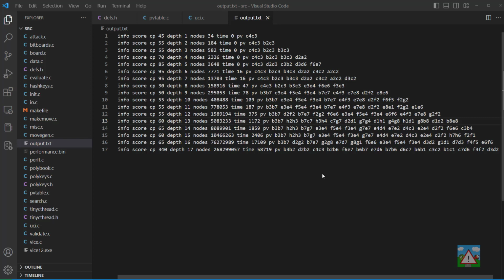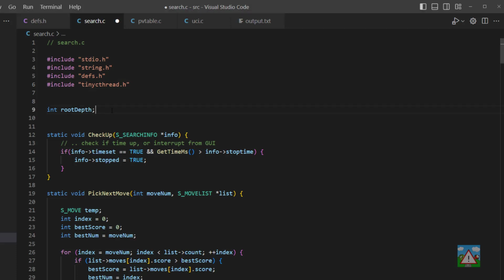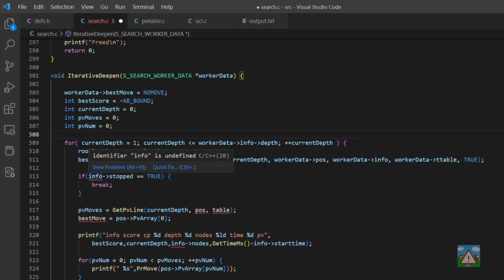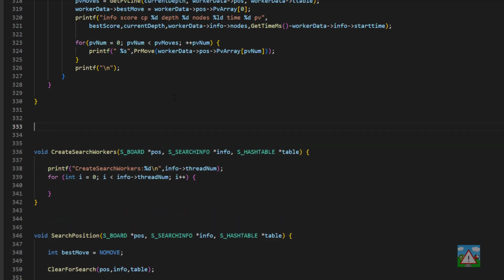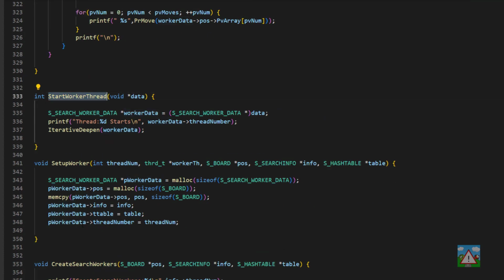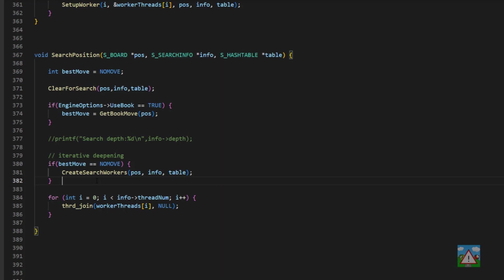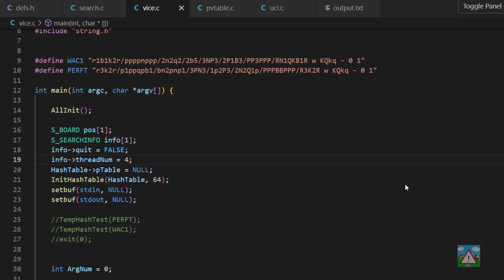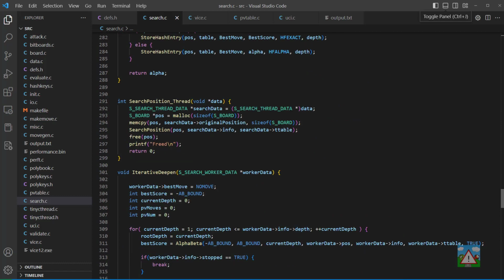Programming a Chess Engine in C 106 - Working LazySMP